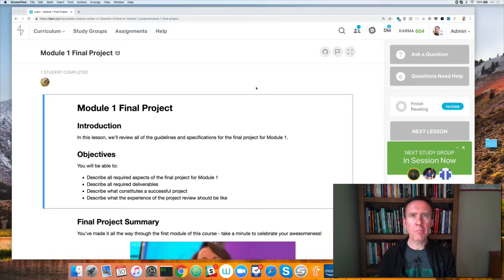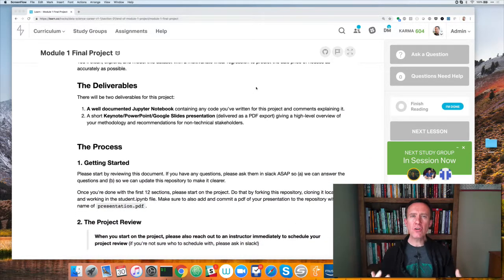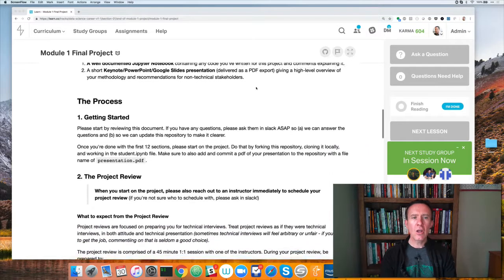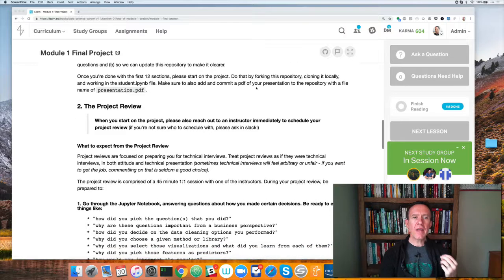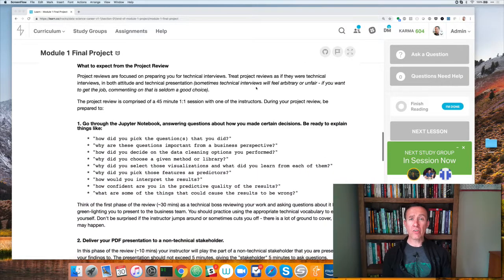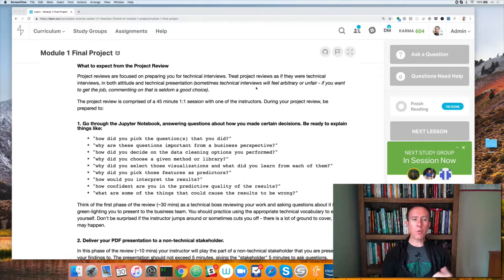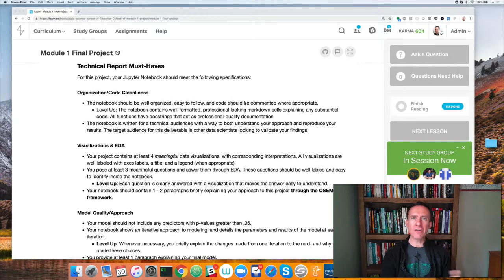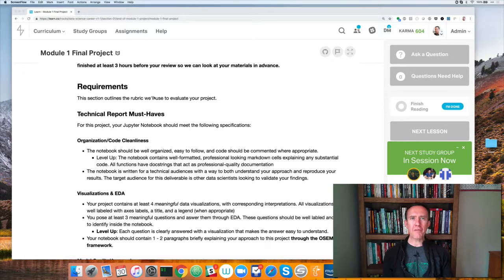Introducing the Mod 1 Final Project